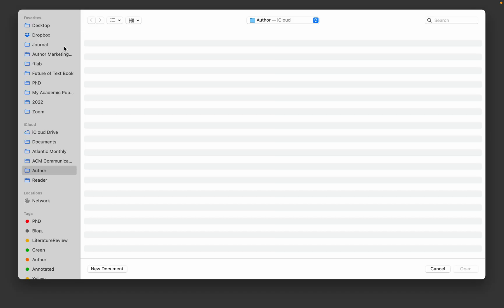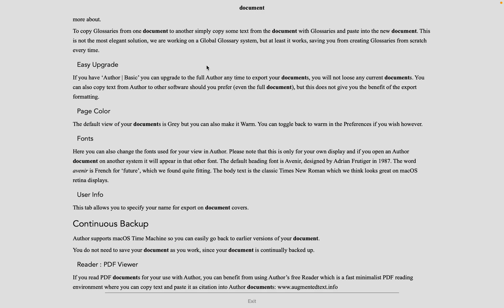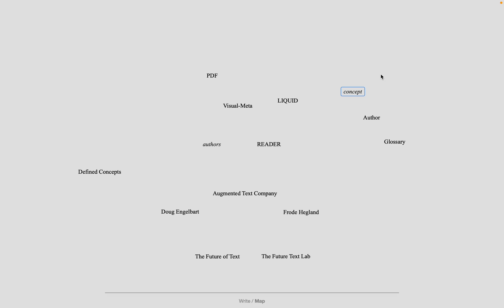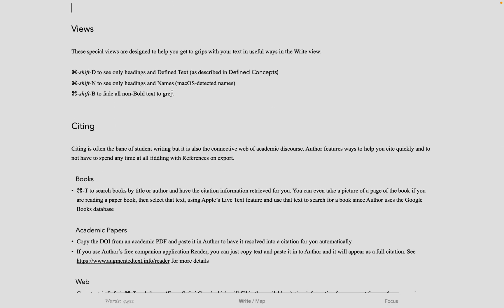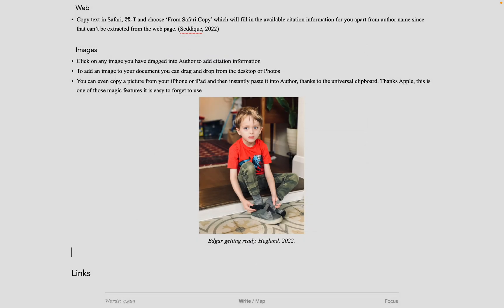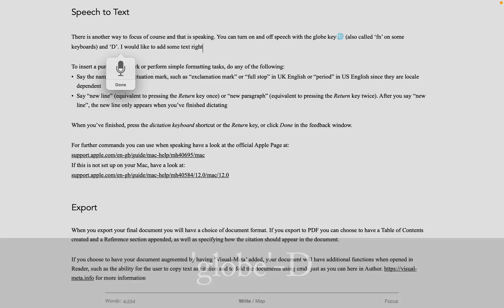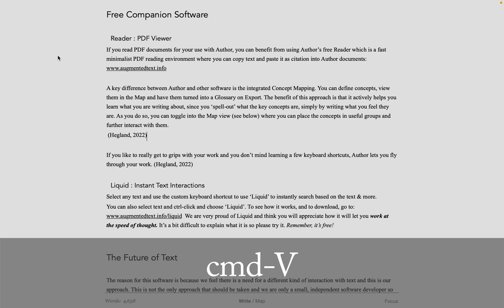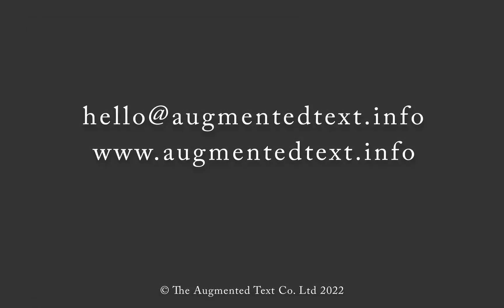Author Walkthrough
00:00:30 Key Interactions
00:01:06 Fold
00:01:36 Focus Mode
00:01:54 Find
00:02:26 Defining Concepts
00:04:47 Magic Margins
00:05:10 Highlighting
00:06:00 Heading Notes
00:06:36 Views
00:06:56 Citing
00:08:50 Links
00:09:28 Journal
00:10:03 Endnotes
00:10:16 Cuttings
00:10:44 Speech to Text
00:10:56 Export
00:12:05 Preferences
00:15:21 Companion Software